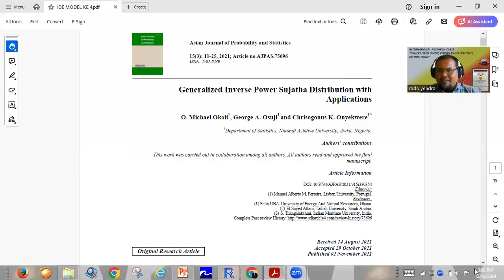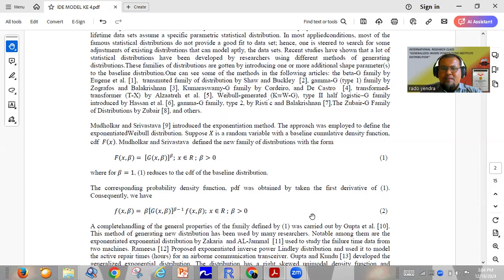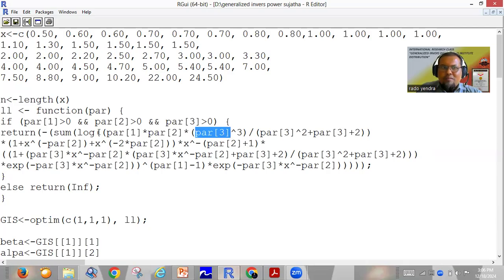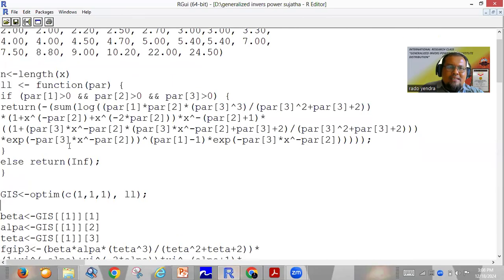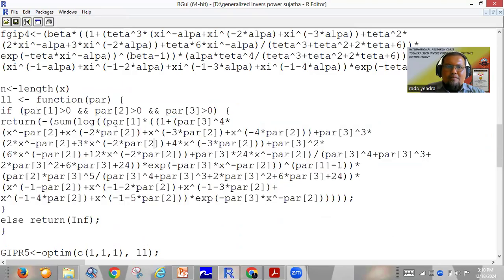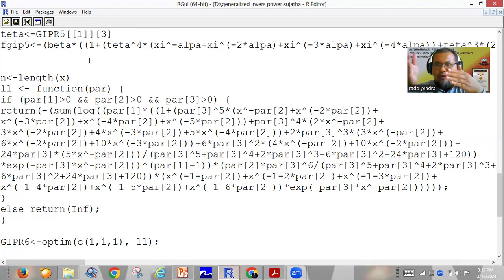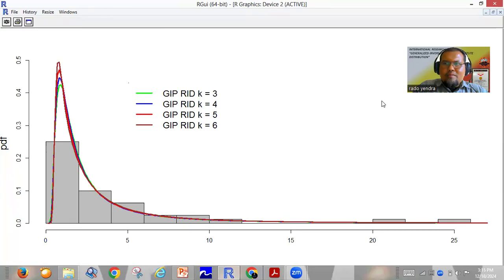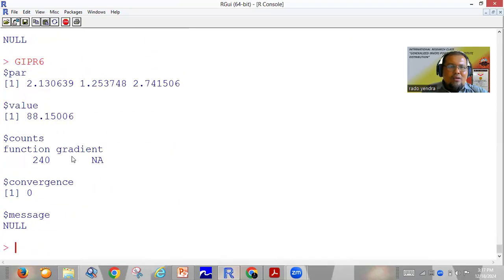INTERNATIONAL RESEARCH CLASS, GENERALIZED INVERS POWER RADO INSTITUTE DISTRIBUTION